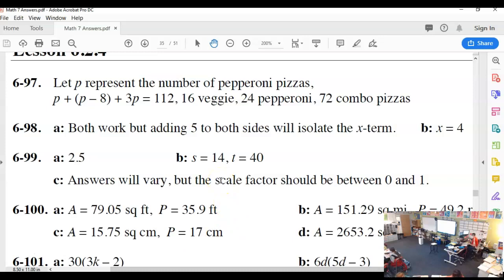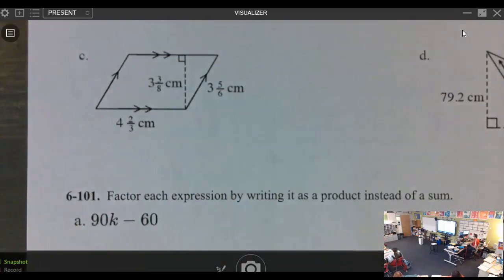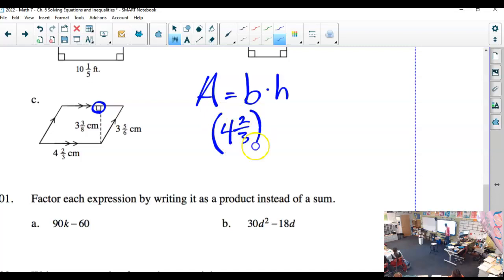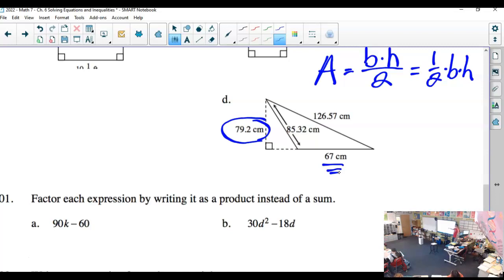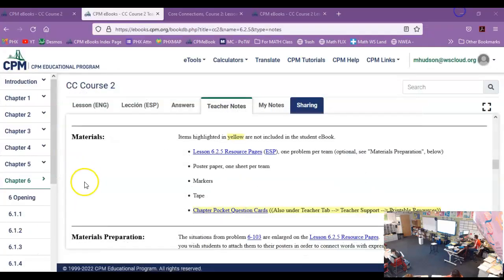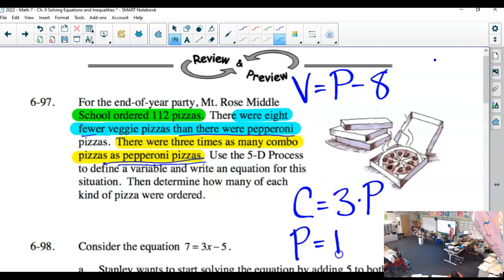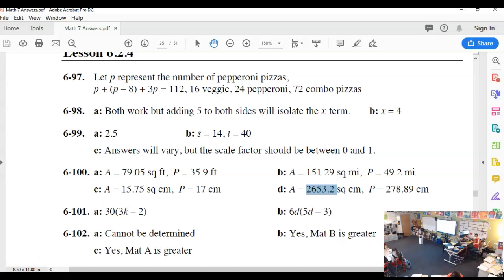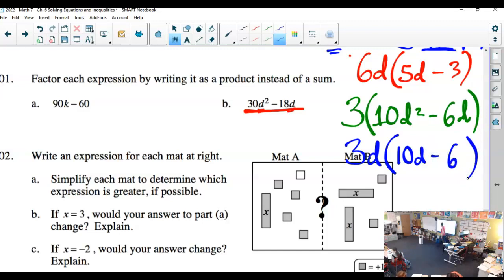3.8.22 - Math 7 - 6.2.5 - Writing and Solving Word Problems